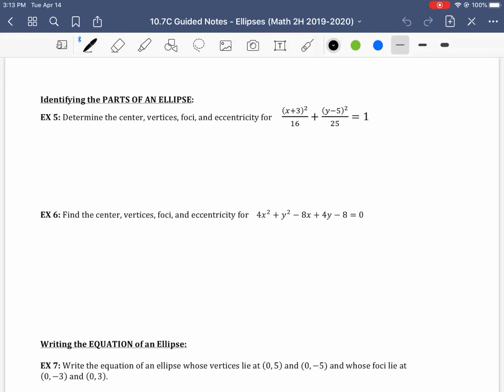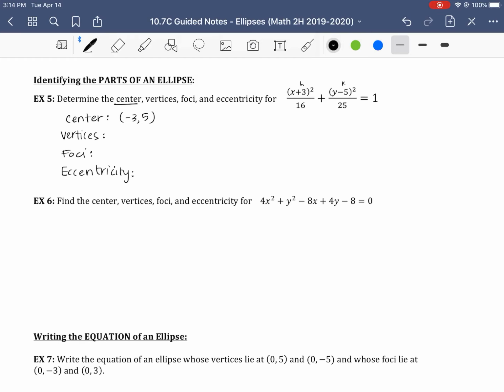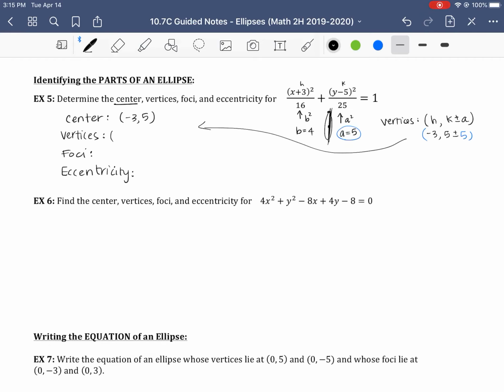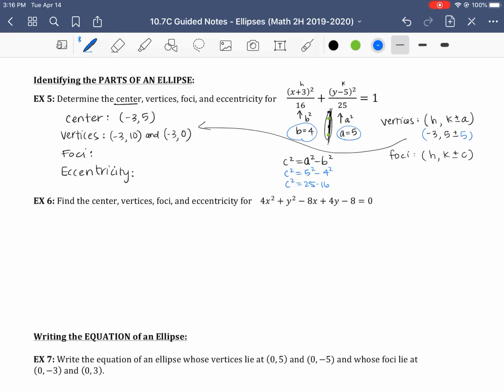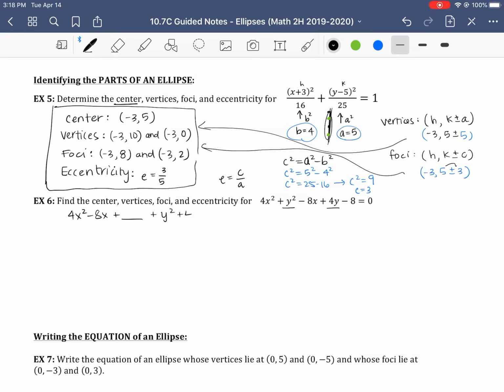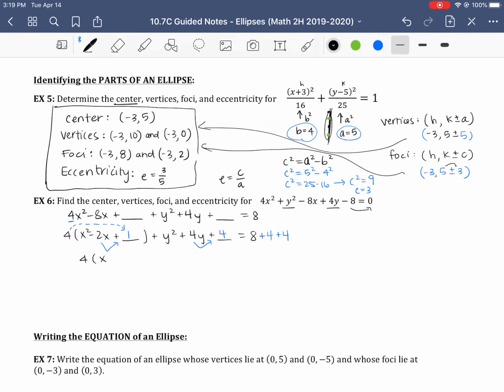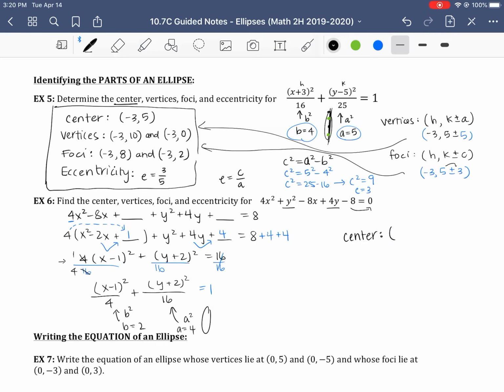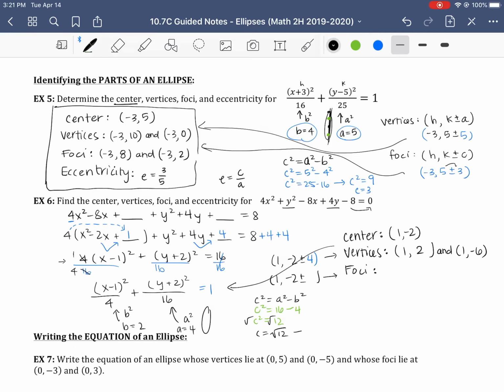10.7C Conic Sections - Ellipse (PART 3 - Finding Parts of an Ellipse)